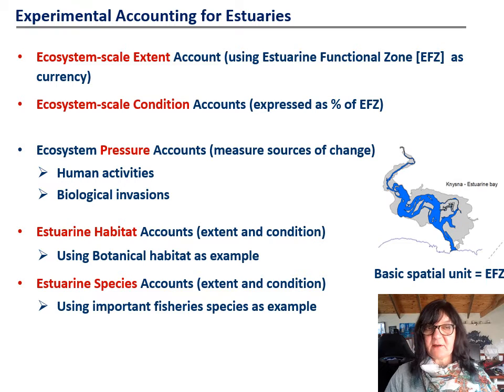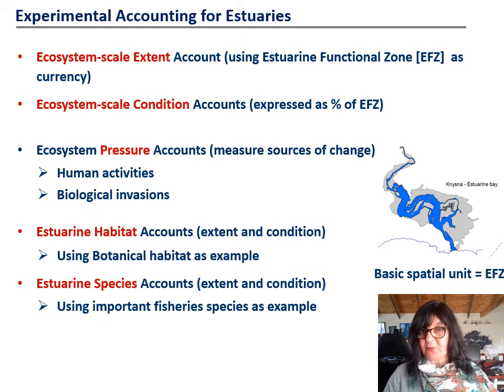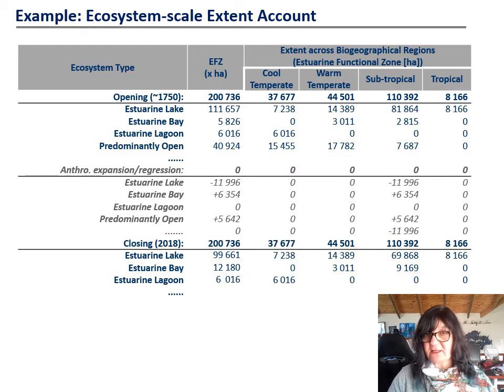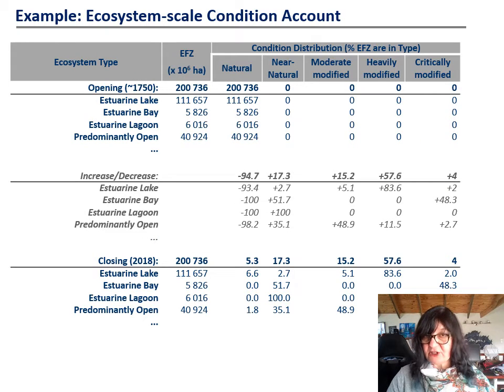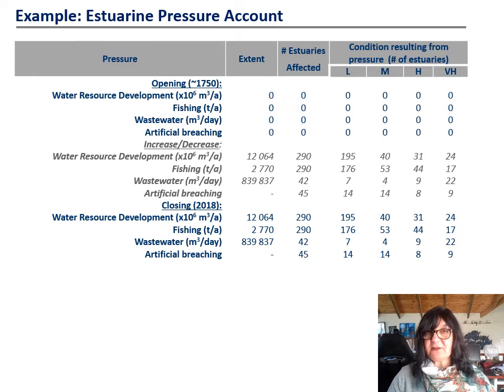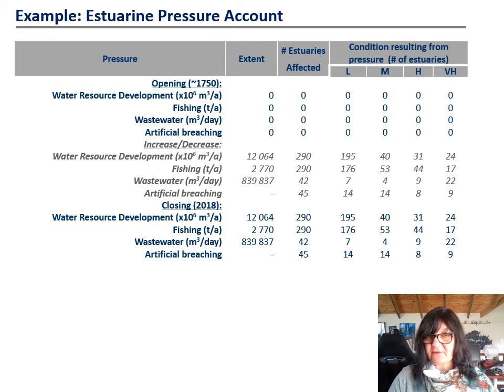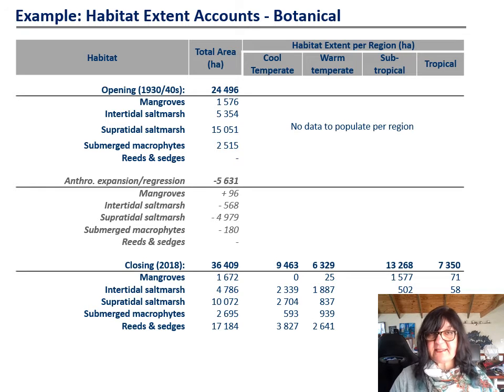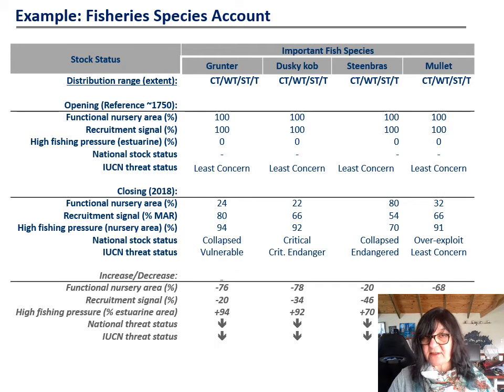Country-level ecosystems accounts for estuaries: South Africa's experience with a Transitional Realm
Dr Lara van Niekerk presents this talk at the Biodiversity Planning Forum as part of the Natural Capital series.